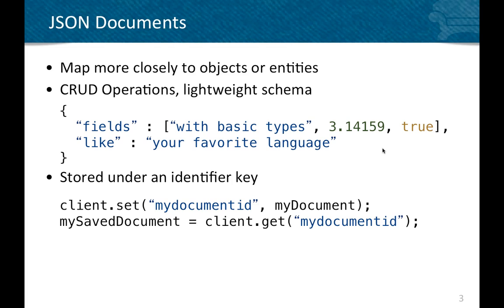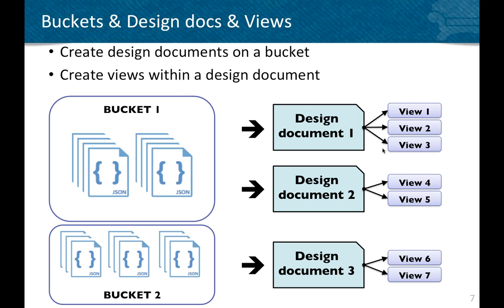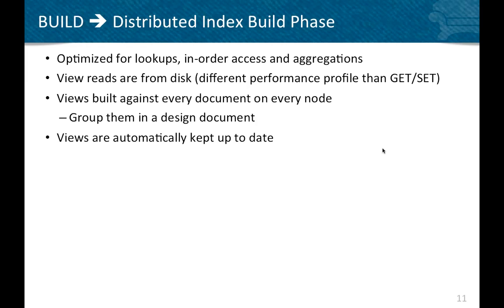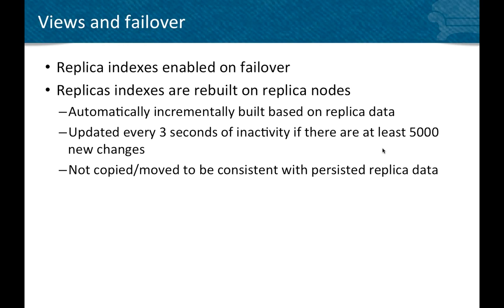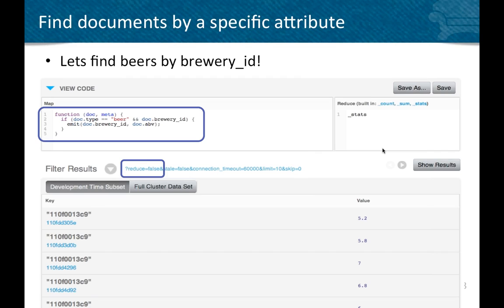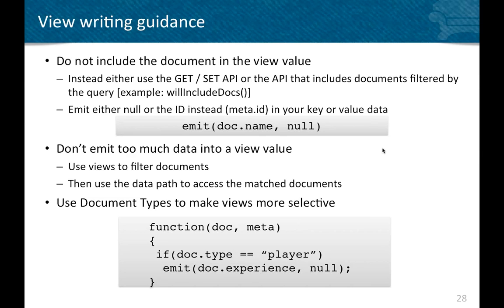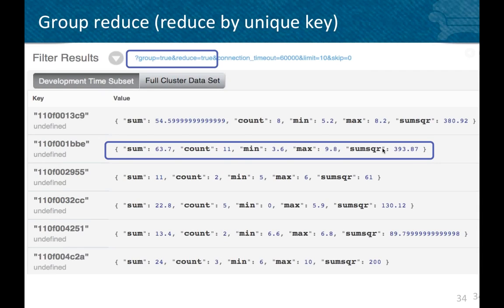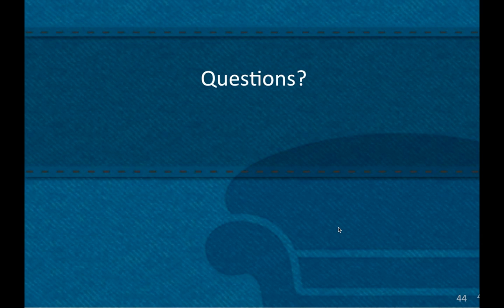Webinar - Developing with Couchbase :App Development with Indexes, Queries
Couchbase's map reduce engine provides powerful reporting capabilities. In this webinar you'll see live examples of leaderboards, time-series data, and querying object relationships. We'll also talk about performance considerations when using views.